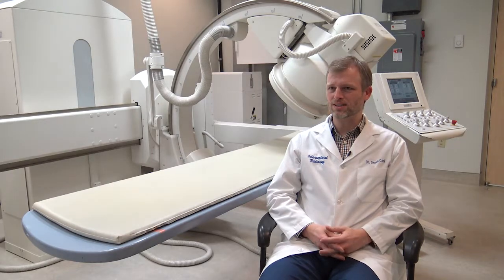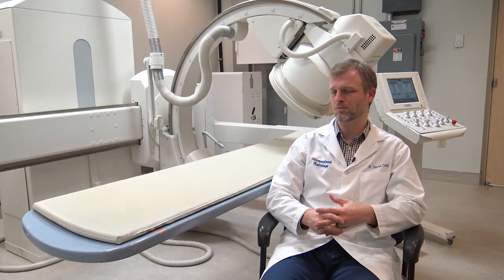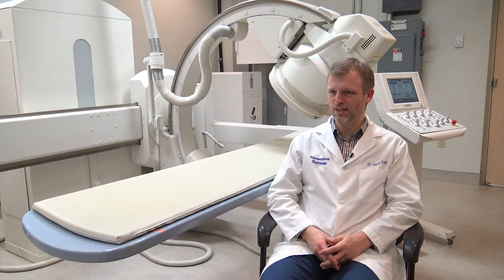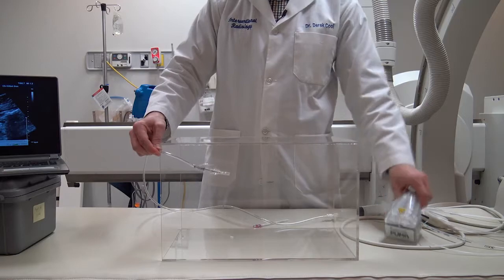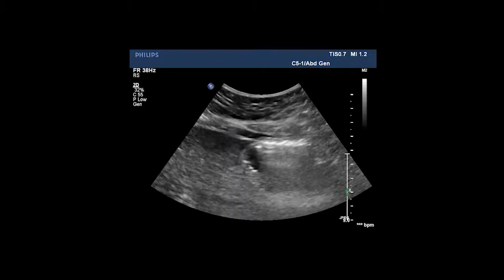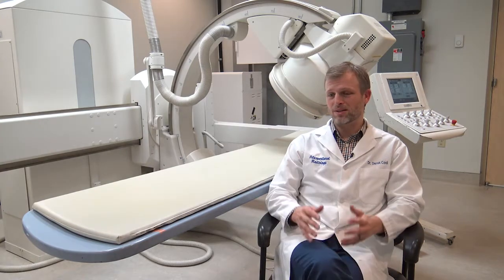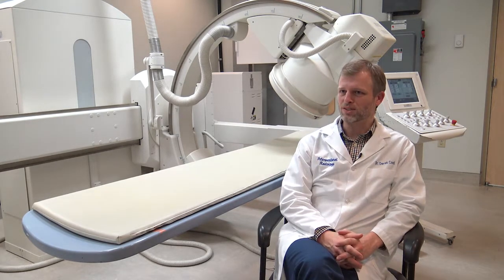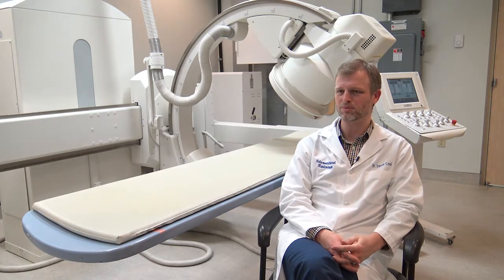First in the world to test new way of inserting feeding tubes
A team of clinician researchers from Lawson Health Research Institute have partnered with medical device company CoapTech LLC to study a new method of feeding tube insertion. The study is assessing the safety and efficacy of a new device called the PUMA-G System with 25 patients at London Health Sciences Centre (LHSC). The new method may offer improved patient safety while providing cost savings to the health care system.